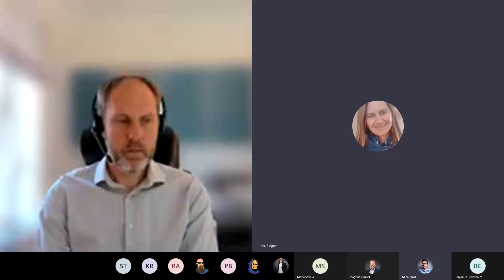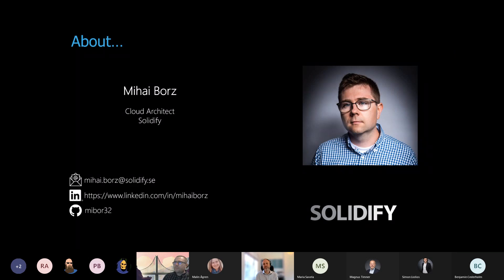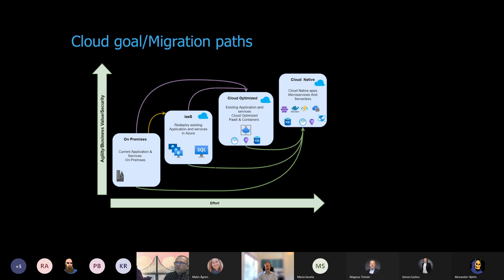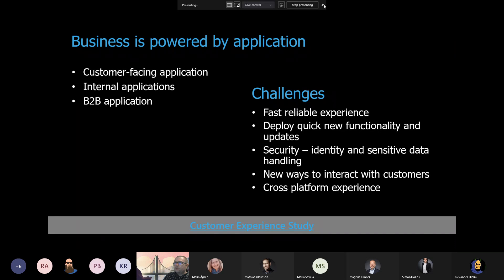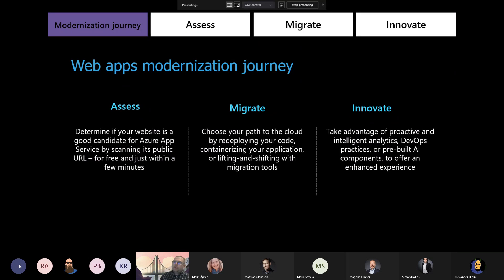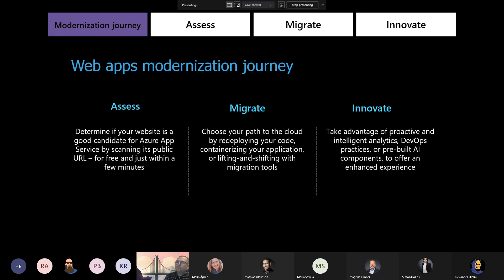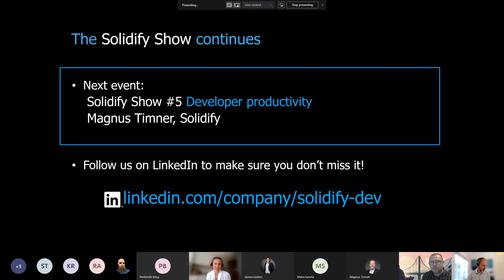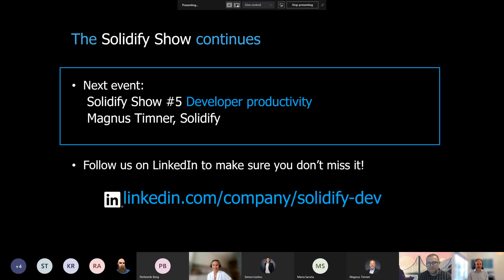Modernizing your applications with Microsoft Azure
Most organizations are defined by the way they build software. Today, every company runs different types of applications that are essential for its success but particularly important are the customer-facing ones. Many startups, such as online health providers, e-commerce and challenger banks, both gain new and maintain existing customers by providing new applications and services. So modernizing and adopting to change will increase revenue and reduce IT costs. In the long run this will be the foundation for evolving the applications and provided services by using the managed services that are designed for cloud scale and performance.